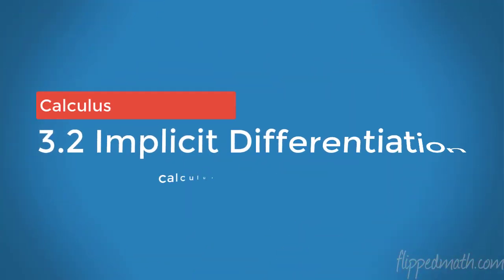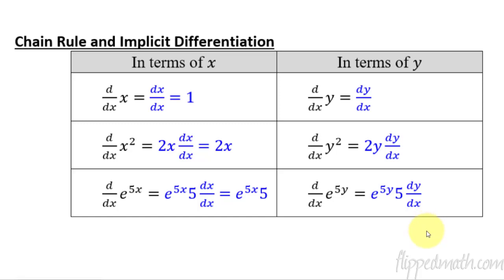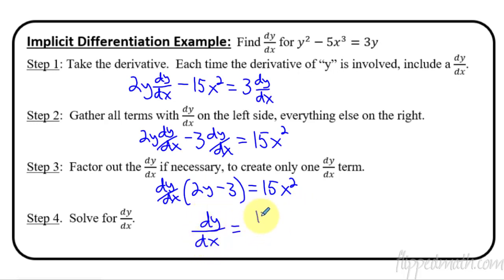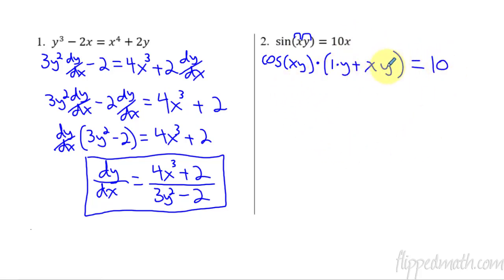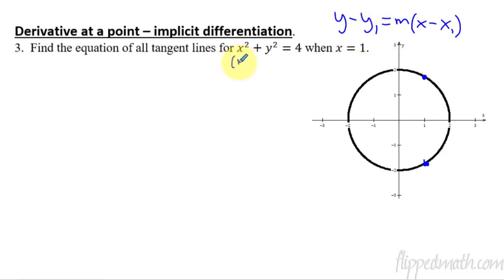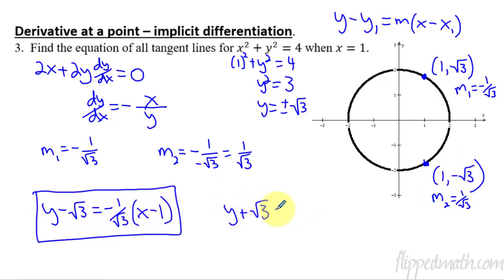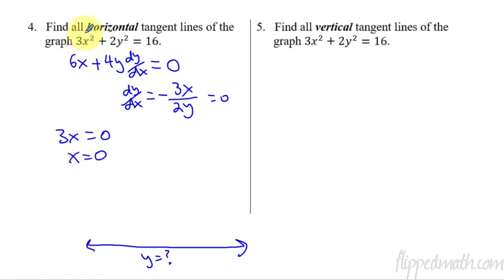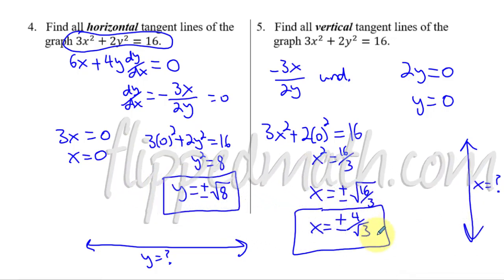Calculus AB/BC – 3.2 Implicit Differentiation